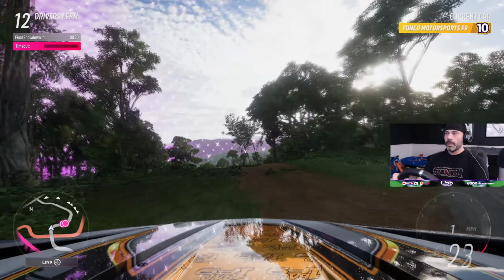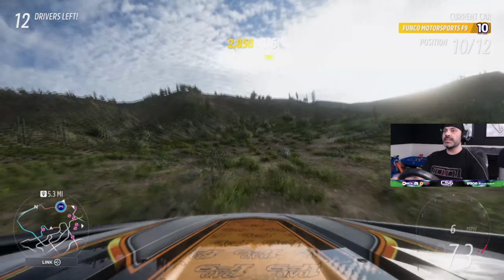Can I Win The Eliminator On My Logitech G920?! - Forza Horizon 5 Gameplay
So... I thought it would be a good idea to try my hand at a round of The Eliminator using my Logitech G920 wheel! Cannot lie... It was so much fun! There is one unfortunate thing that did end up happening through this event, but I'll let you find out. Watch til the end!!!